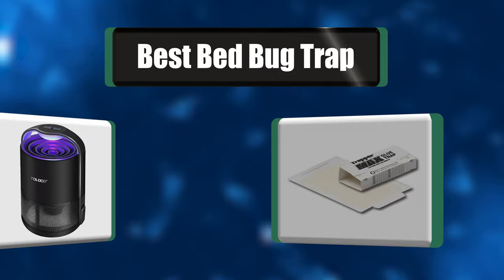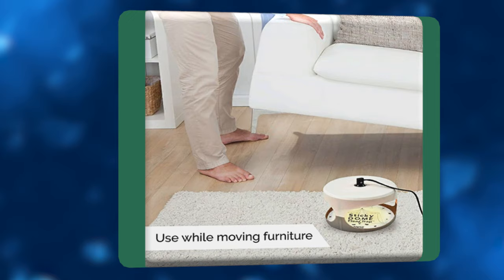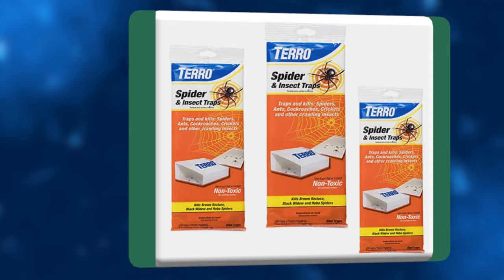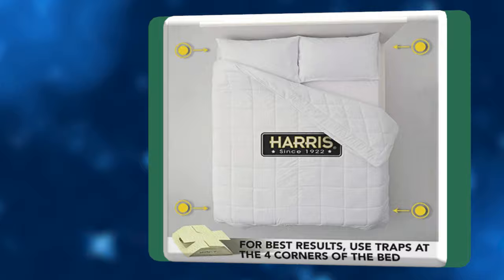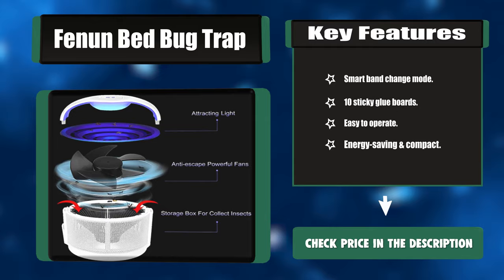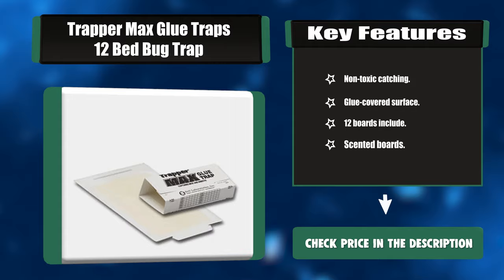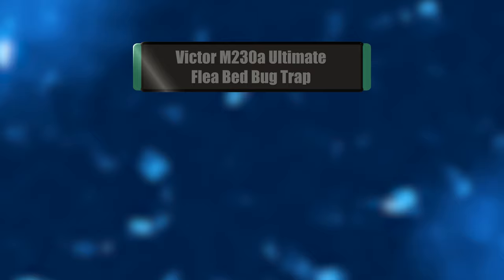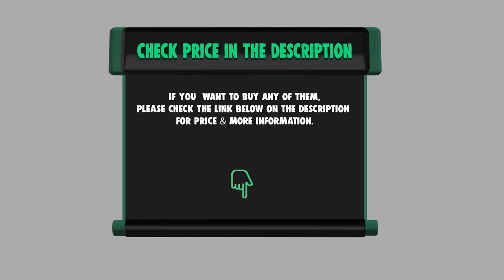Best Bed Bug Trap – Most Effective for Instant Relief!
Best Bed Bug Trap
Are you looking for bed bug traps? Then you've come to the right place. That's why we've reviewed the best bed bug traps the market has to offer to help avoid nightmares such as this.

Best Seller

Our complete review, including our selection for the year's Best_Bed_Bug_Trap , is exclusively available on livingwithera

These Best Bed Bug Trap Video Buying Guide Included Products Are:

1. Victor M230a Ultimate Flea Bed Bug Trap
2. Catchmaster Bed Bug Trap 72 Pack
3. Trapper Max Glue Traps 12 Bed Bug Trap
4. Fenun Bed Bug Trap
5. Harris Bed Bug Early Detection Glue
6. Terro Bed Bug & Insect Trap-12 Traps
7. Aspectek Trapest Sticky Dome Flea Bed Bug Trap

Just the thought of big brown bed bugs crawling on your bedsheets and body during the night is enough to give one the jitters. Bed bugs may be the peskiest parasites in existence. Unlike other ectoparasites like mosquitoes and leeches, bed bugs are far sneakier and usually only come out to feast on humans when they are asleep.

Although various methods that must be used in conjunction with each other to get rid of these pests, bed bug traps are a good way to monitor and control infestations in its early days. In this video, we have reviewed the best bed bug traps and interceptors in the market for your convenience.

BedBugTrap livingwithera home Bed_Bug_Trap, Best Bed Bug Trap, Top Bed Bug Trap, Bed Bug Trap Reviews